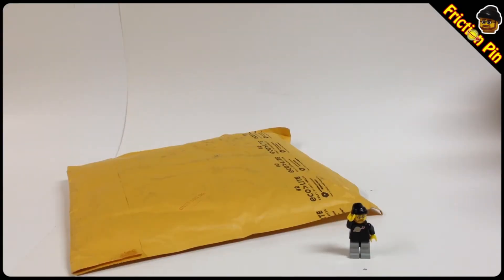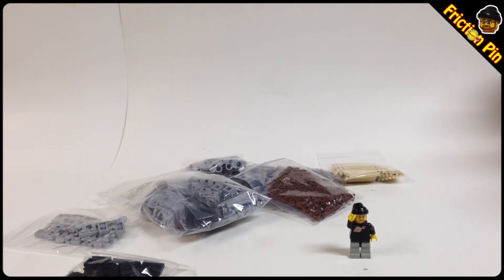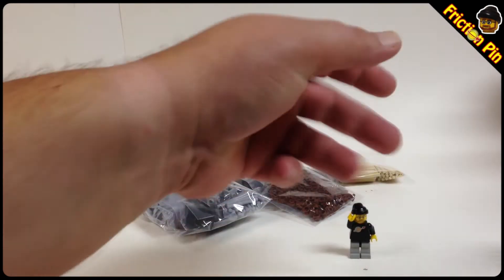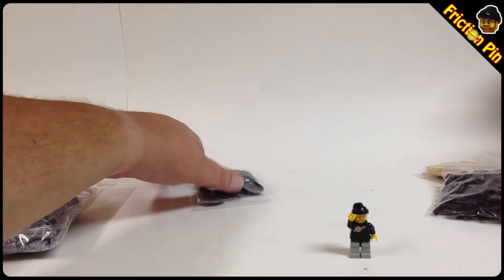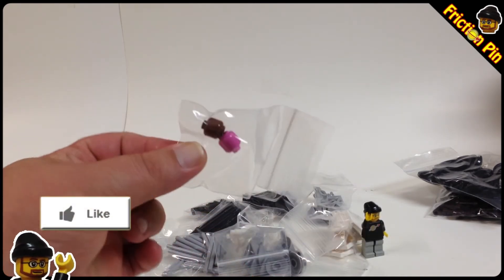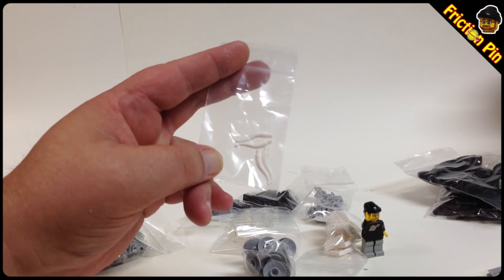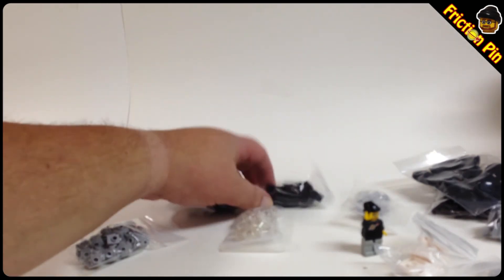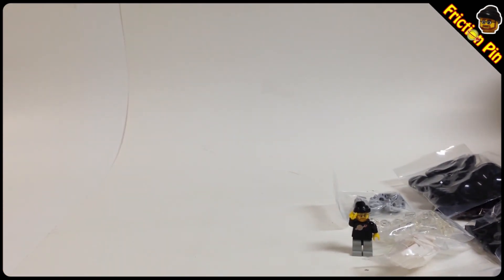Lego Haul #117: Bricklink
Another Bricklink order arrives today with a variety of pieces for multiple projects.  And a special guest appearance!

NEW video posting schedule coming soon...

Tuesdays - Morphing build/review/MOC update
Wednesday - Community Spotlight (help/support/grow community)
Thursday - Q&A/Tips

The content on this channel will focus on my Lego hobby, no clone
brands. Here we will explore custom Lego creations, those I have made
or am currently building, using a weekly update format to show the
progress as they come to life. This May I finally started my own Lego
City and will be posting update videos on that project the 1st of every
month. Also we do Lego Hauls, reviews, question and answer videos,
tours and more!

and follow along in this journey with me! Check below for my video
schedule.

◉ MY SCHEDULE ◉
⇒ As needed: Lego Hauls (Lego purchases)
⇒ Lego Review schedules coming soon...